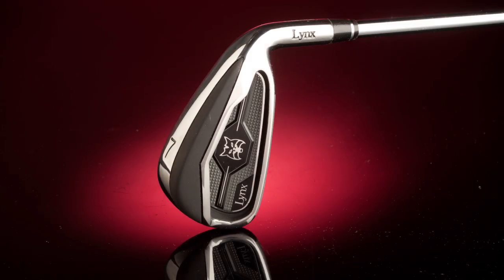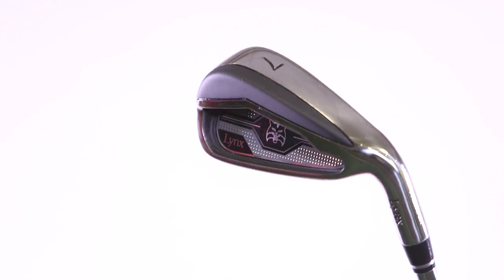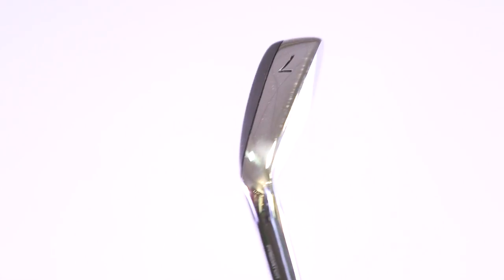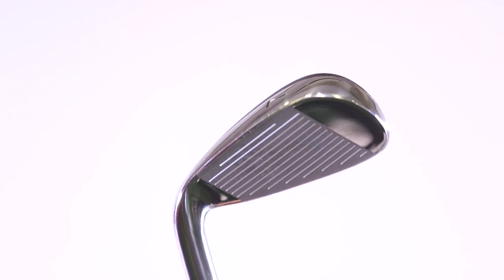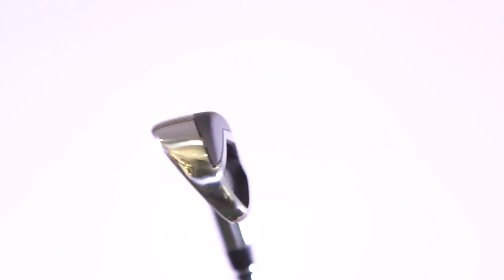TOP GEAR: Lynx Predator Irons